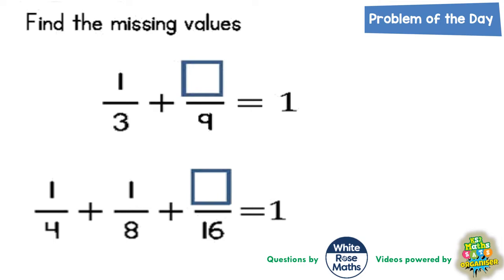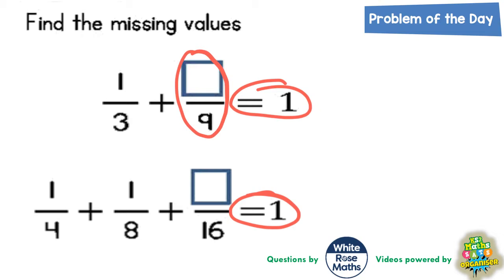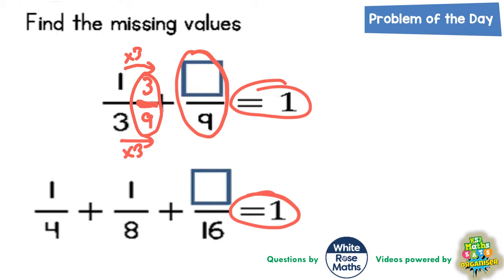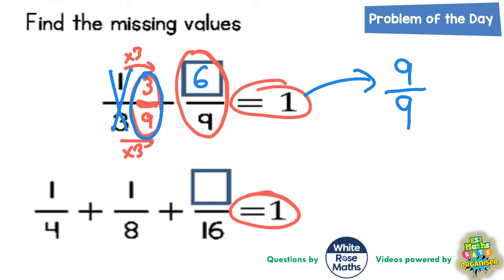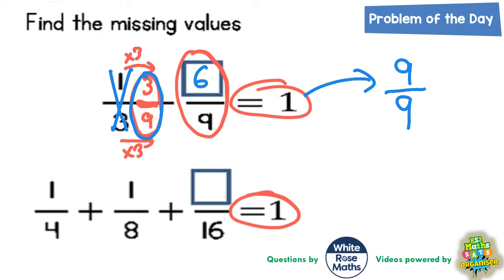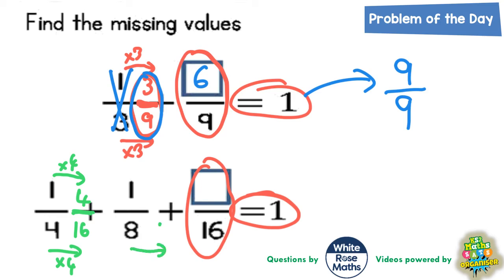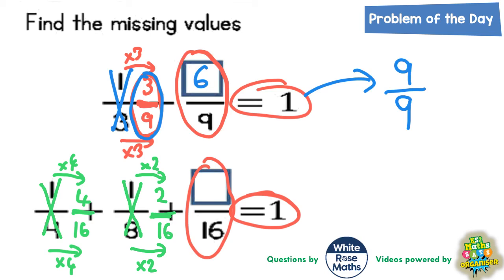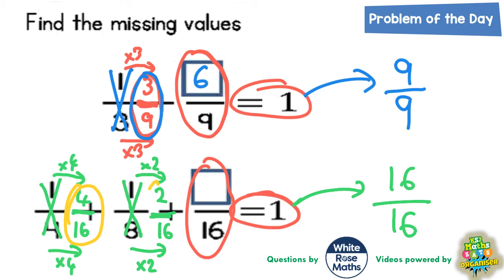Q4 The One where it Needs to Make a Whole 1